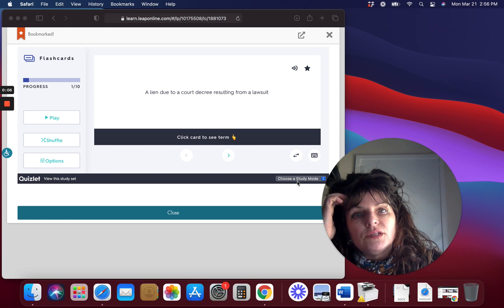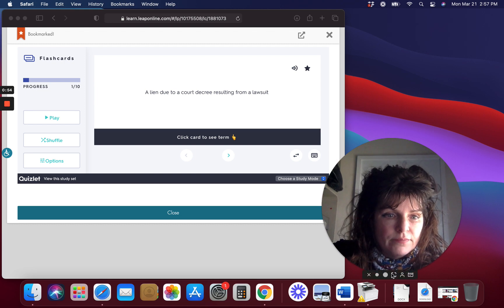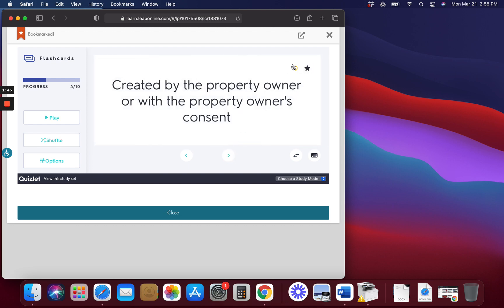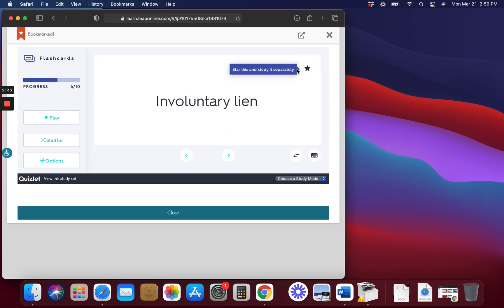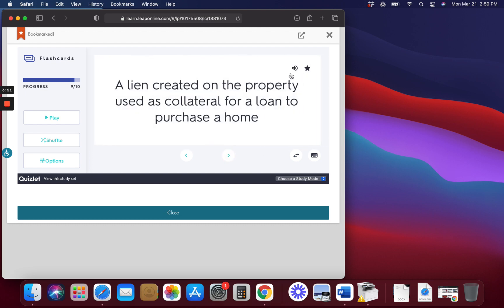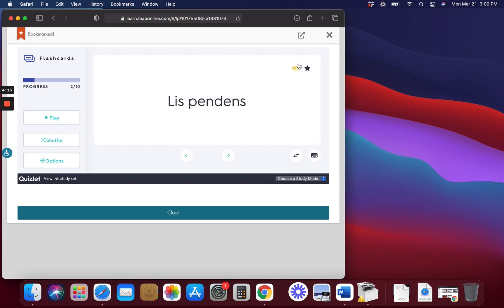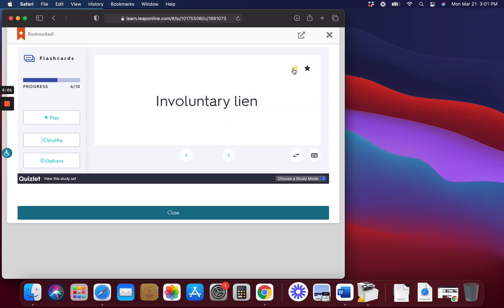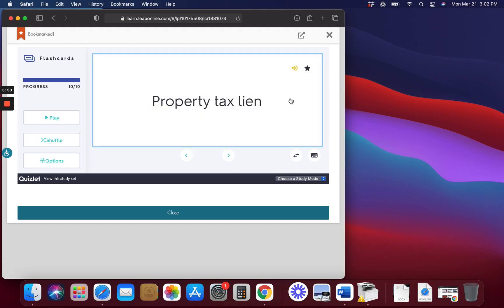Real Estate Lien Flashcards